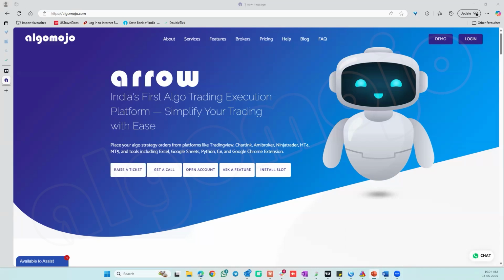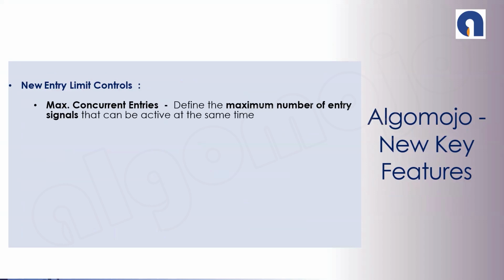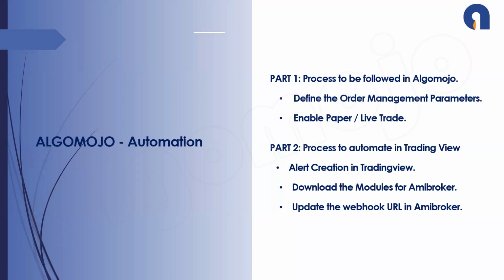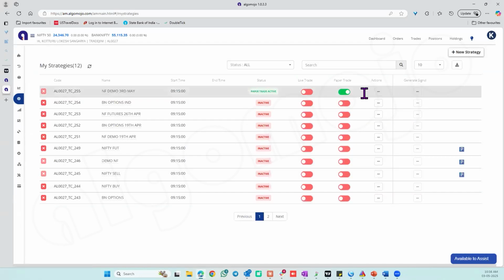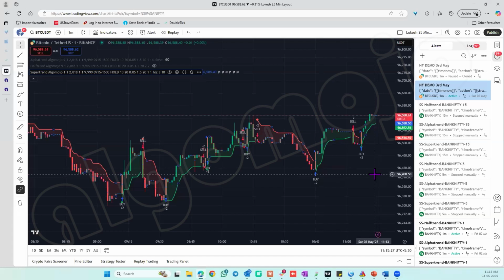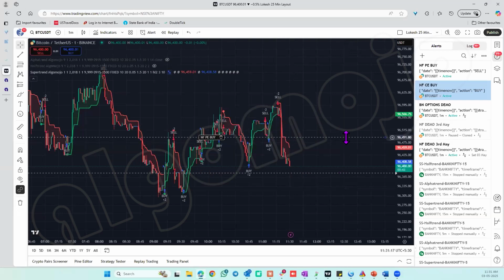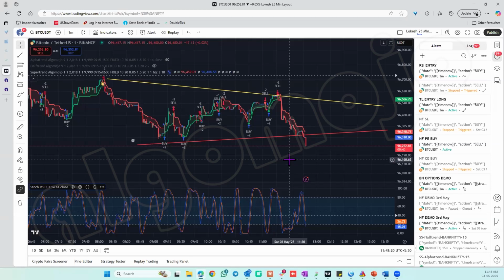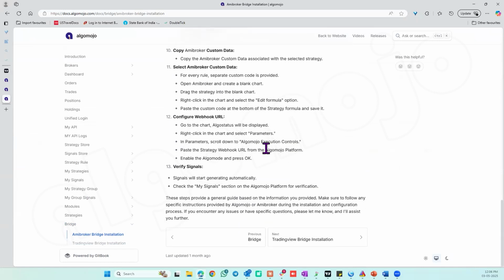Precision in Every Trade Power in Your Hands